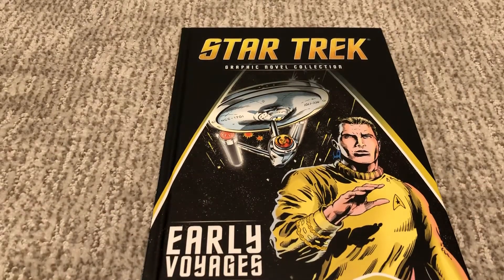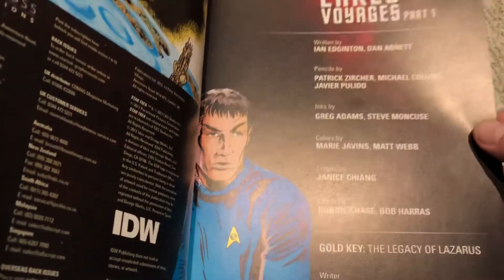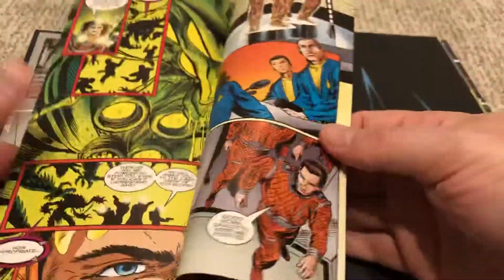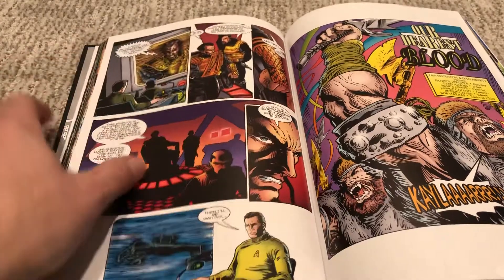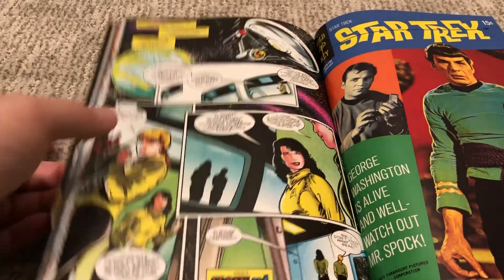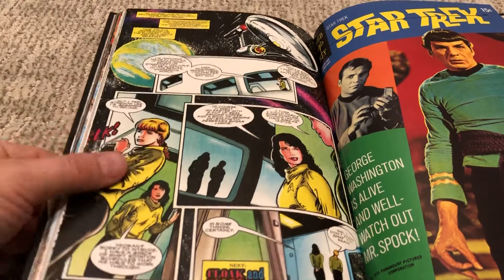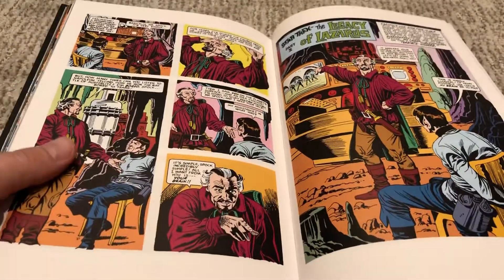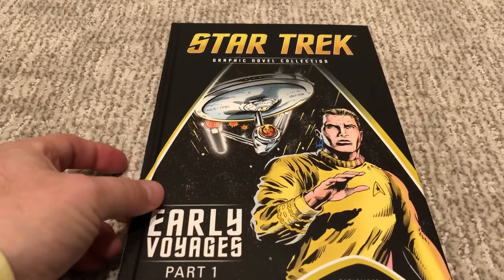Captain Pike and Number One! Star Trek The Early Voyages Vol 1